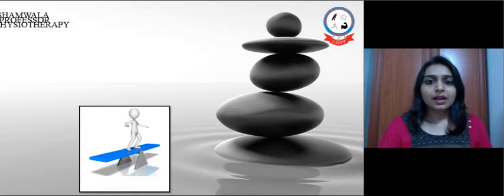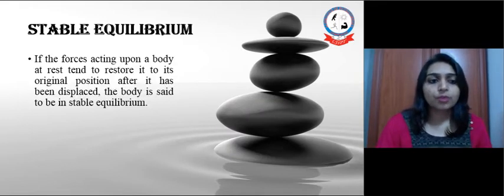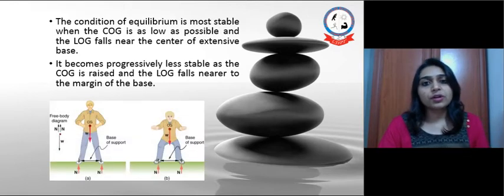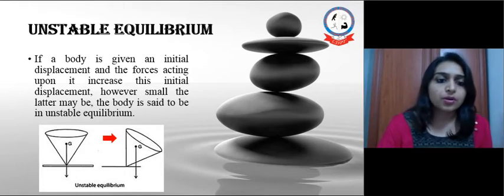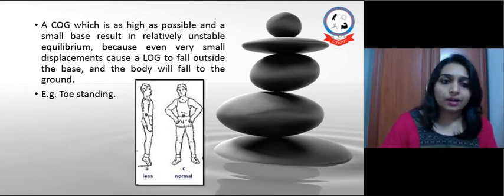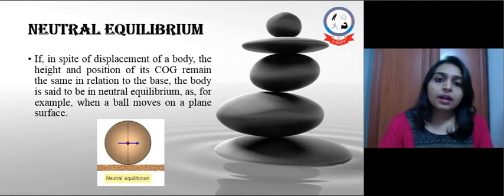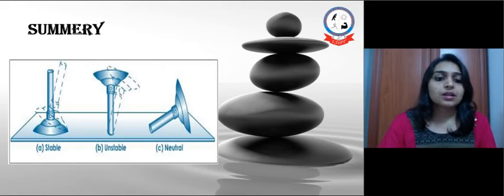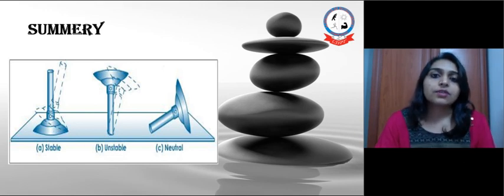Equilibrium by Dr. Manali Reshamwala(PT)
THIS VIDEO EXPLAINS EQUILIBRIUM BASICS FOR FIRST YEAR PHYSIOTHERAPY STUDENTS.